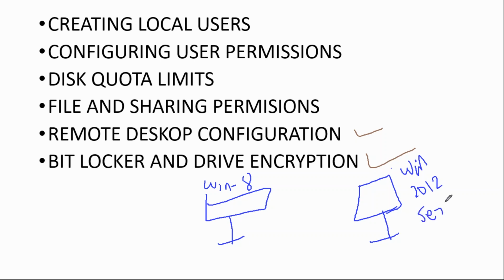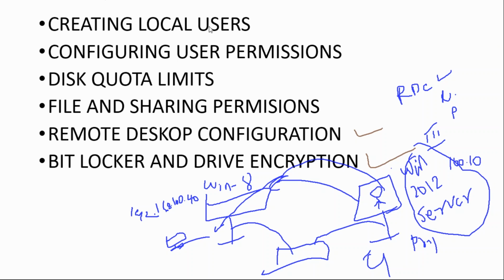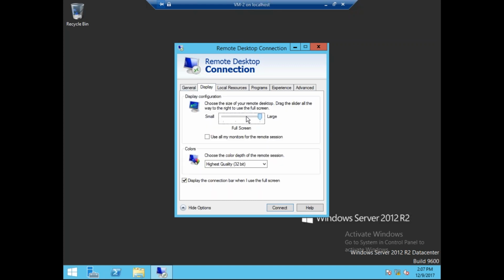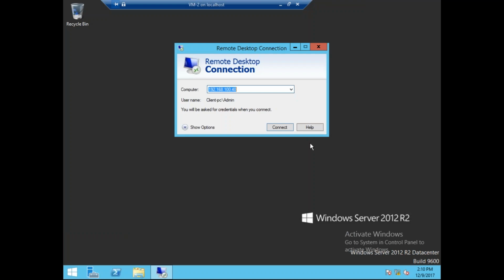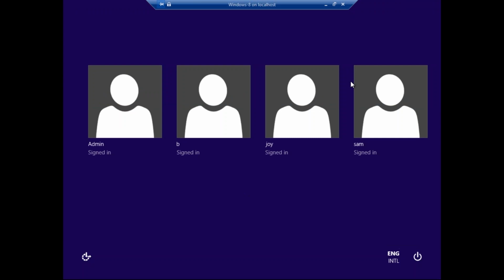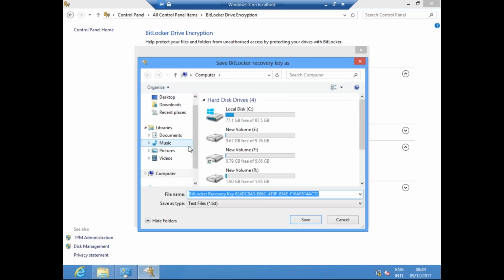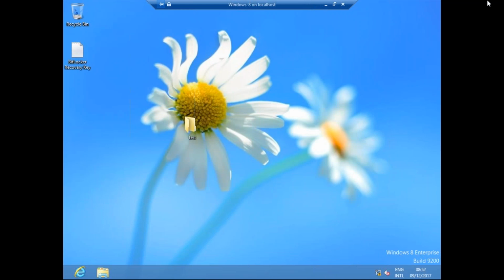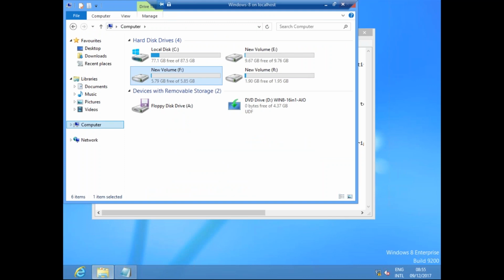Session 6 Configuring Remote Desktop and Bitlocker Configuration